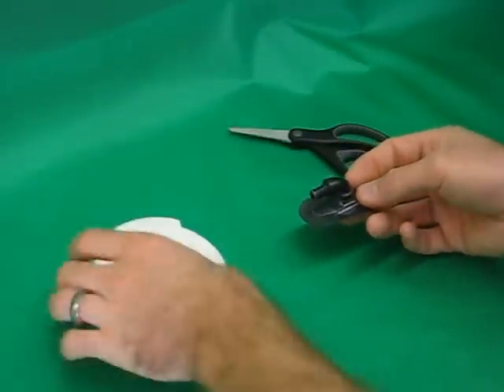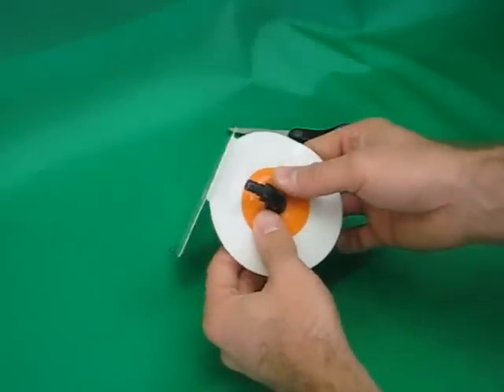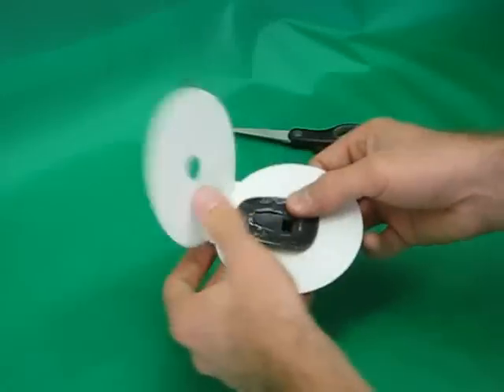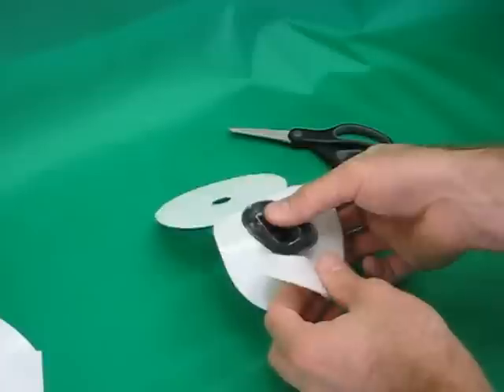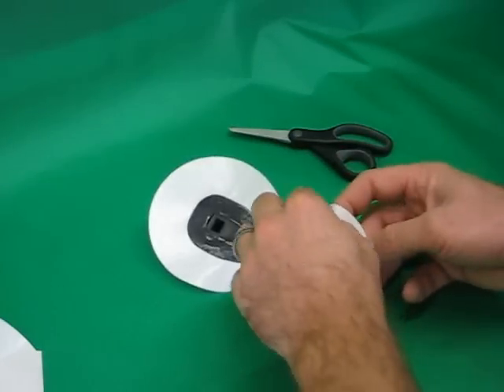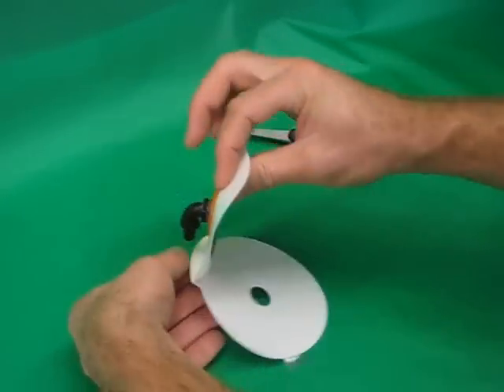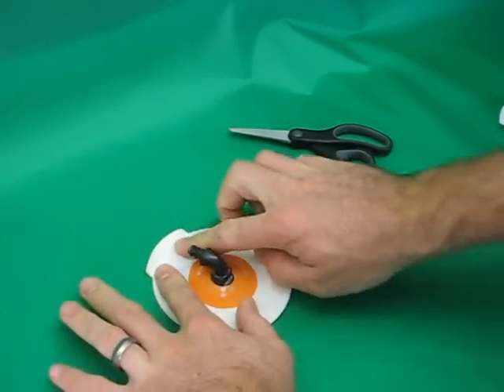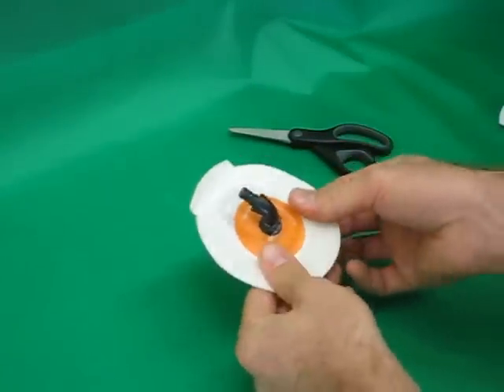Valve Trap - Cabrinha SPRINT valves (communication)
Quick how to for using the Valve Trap with a Cabrinha SPRINT valve:

**Always start with a clean valve. Pull or cut away any bladder material that may still be stuck to the valve. Use an alcohol wipe provided to thoroughly clean the valve and let dry before capturing in the Valve Trap.

1. Compare valve to the center hole to see what adjustments need to be made
2. Cut center hole requires no adjustments
3. Insert valve
4. Rotate valve to correct position
5. Double check that the Valve Trap can close properly
6. Remove release paper
7. Close the Valve Trap capturing the valve

You're SPRINT valve now has a 4" diameter 'peel and stick' base and is ready to stick to any new or used bladder. Please see additional videos for instructions on how to properly adhere a Valve Trap to a bladder.